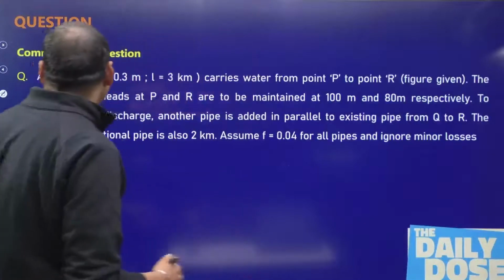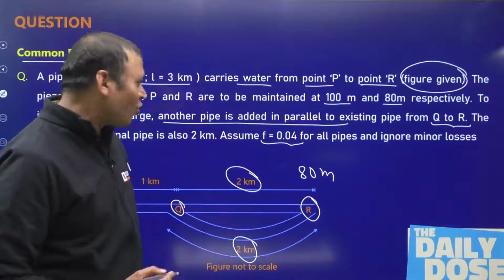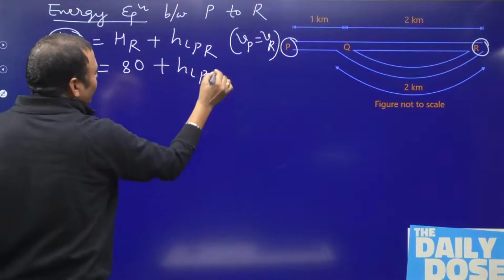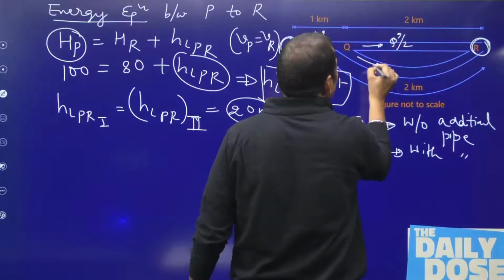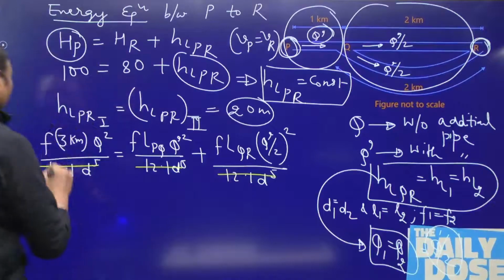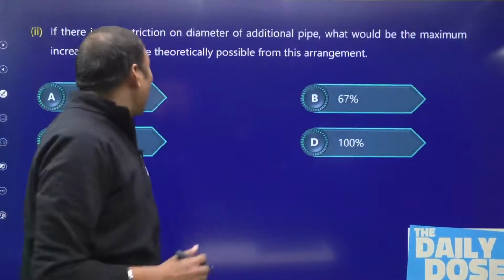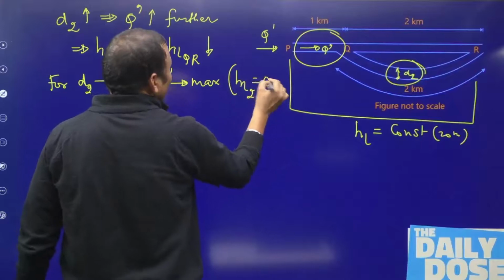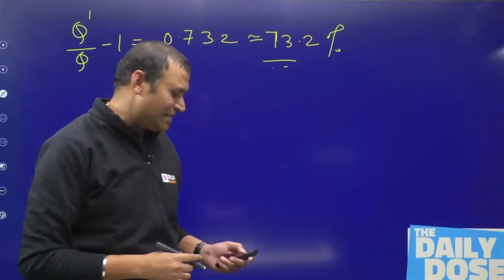Compound Pipe Question | Fluid Mechanics in Mechanical Engineering (ME) | GATE & ESE 2023 Exam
Hi GATE 2023 Aspirants in this free online class, BYJU'S Exam Prep GATE expert Chandra Shekhar Sir will discuss "Compound Pipe Question" in Fluid Mechanics of Mechanical Engineering (ME) for the GATE Mechanical Engineering Exam (ME) 2023 Exam.